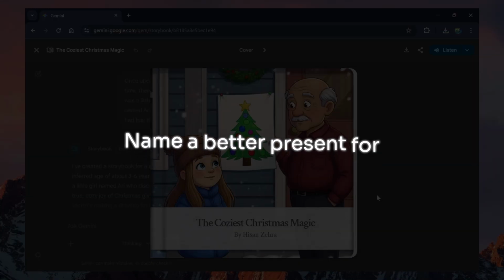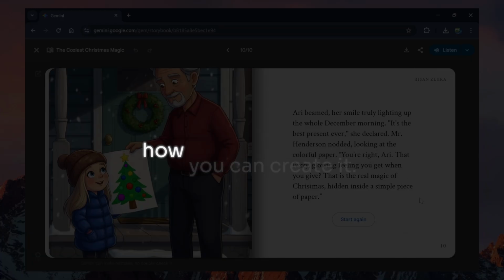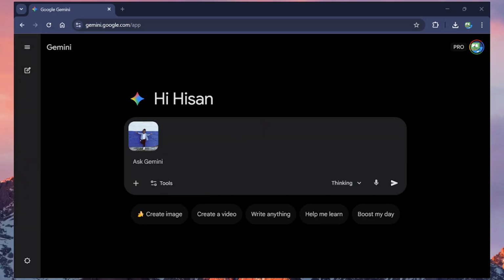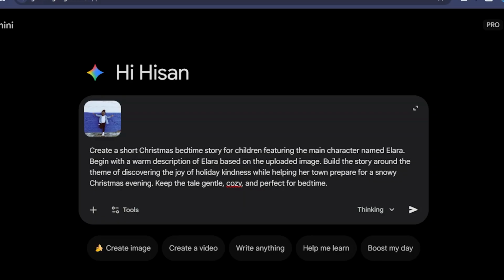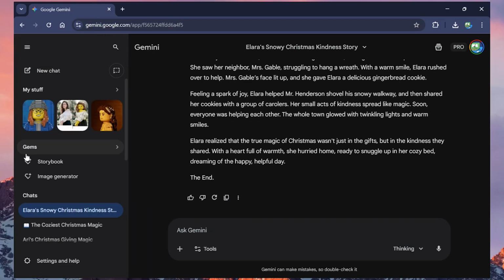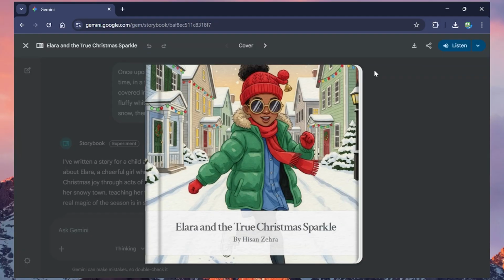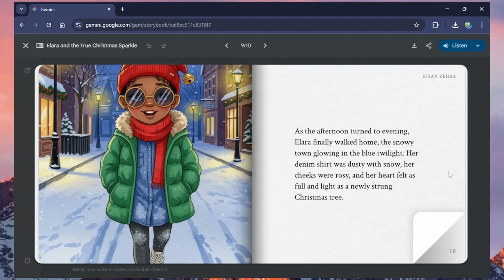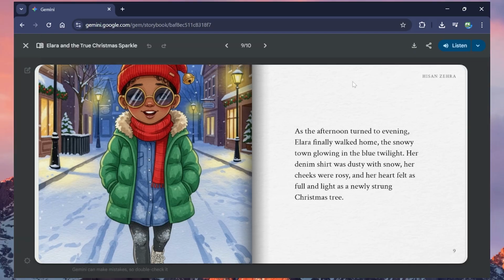How to Make CUSTOM Christmas Bedtime Stories with Your Child s Photo in Gemini AI